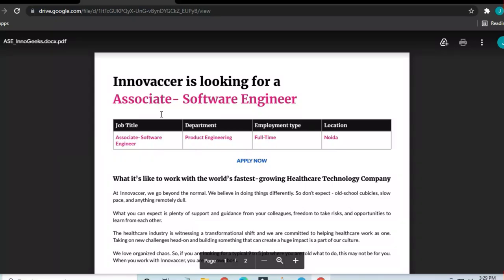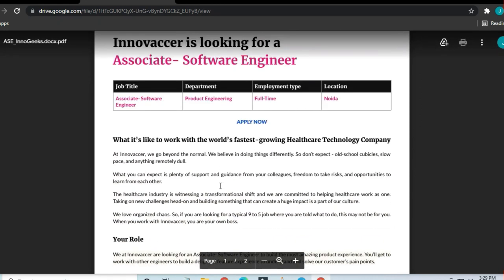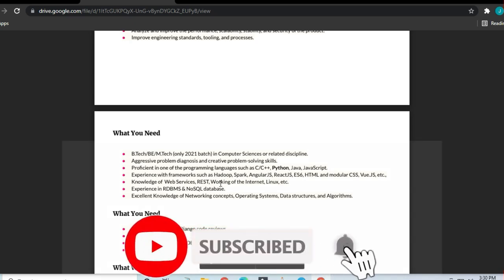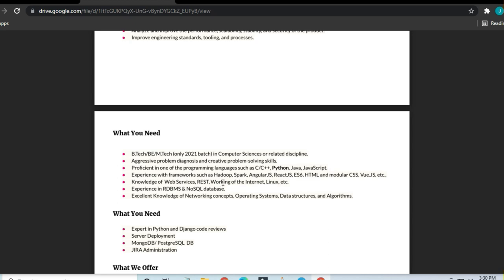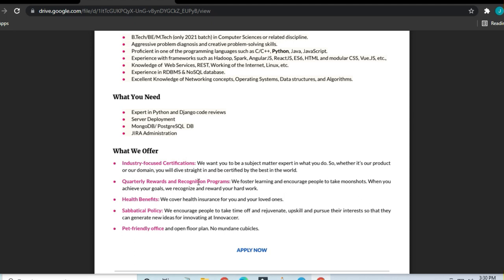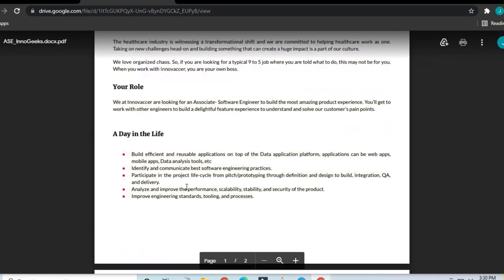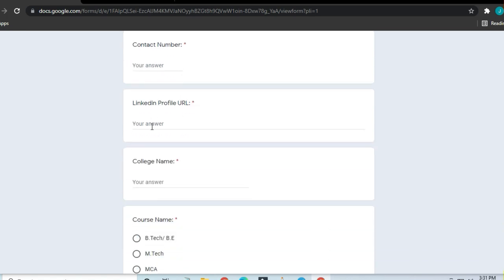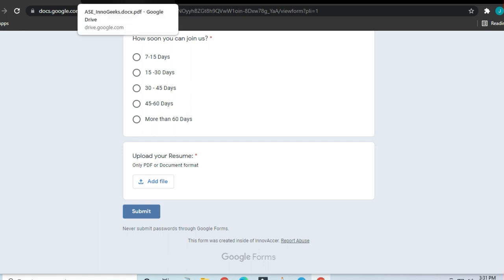Innovaccer hiring Associate Software Engineer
🎯Searches Related To This Videos:
c++ jobs,
2020 batch off campus drive,
2020 passout off campus drive,
2021 passouts off campus drive,